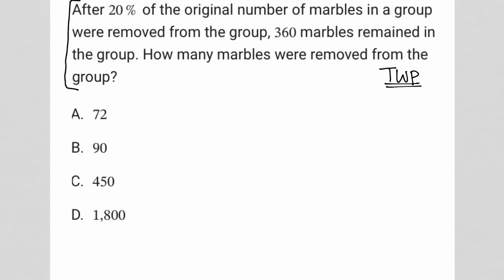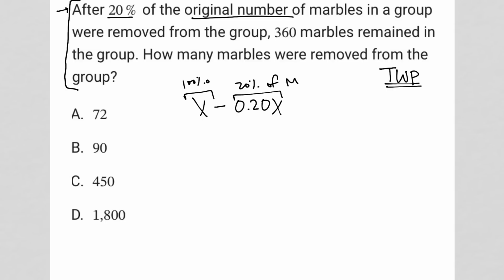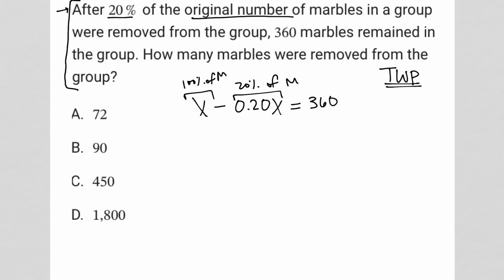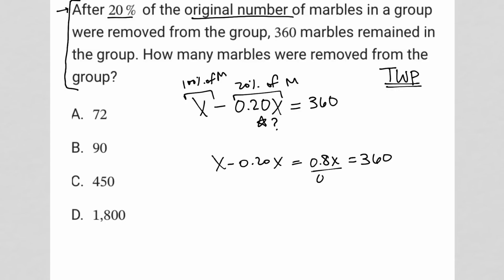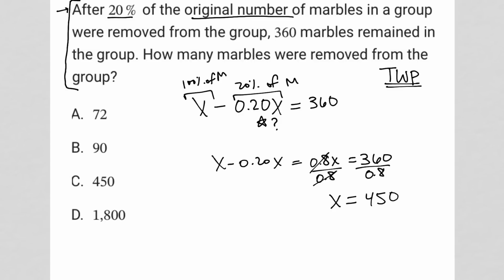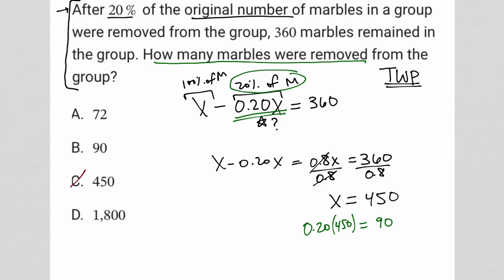After 20% of the original number of marbles in a group were removed from the group, 360 marbles....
Digital SAT Question Bank: Problem Solving and Data Analysis (HARD)

After 20% of the original number of marbles in a group were removed from the group, 360 marbles remained in the group. How many marbles were removed from the group?

ID: f2fe78cb Student Question Bank